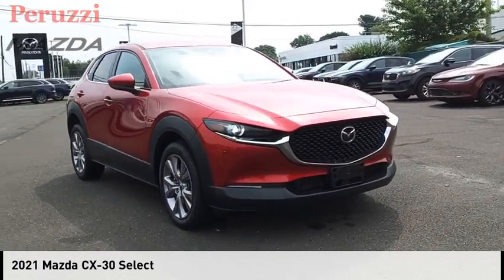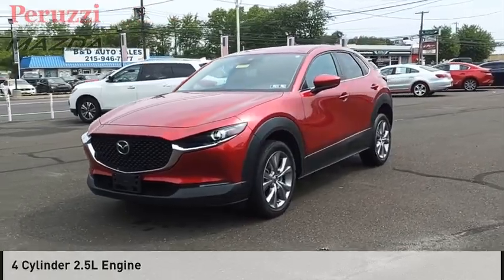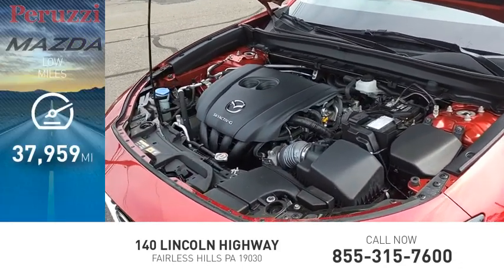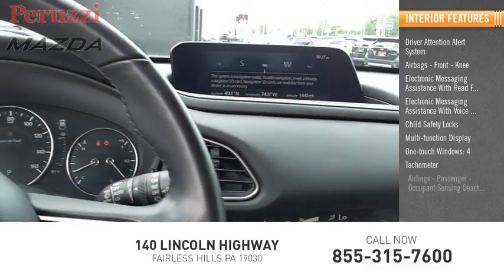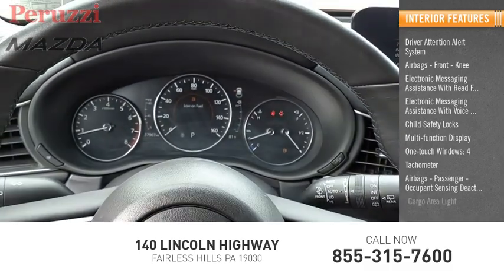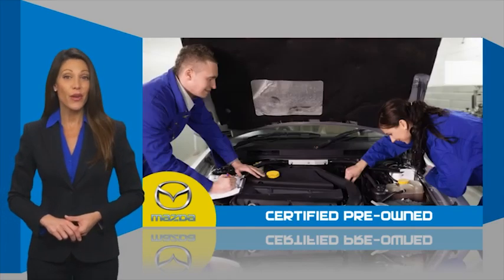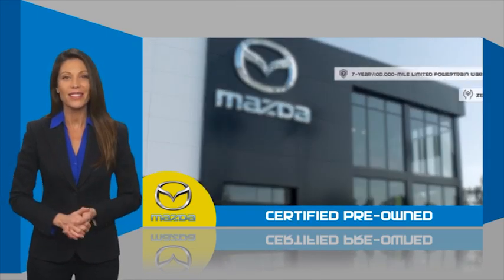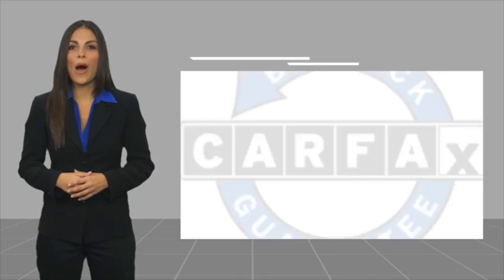2021 Mazda CX-30 Fairless Hills PA 237400AZ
2021 Mazda CX-30 Select

Peruzzi Mazda
140 Lincoln Highway

7yr 100,000mi Warranty - One Owner Vehicle, Clean Carfax, No Accidents. A Master Certified Technician performed a 160pt vehicle inspection. A copy of all service work is available upon request. Low interest rates available through one of our 30+ lenders. One Year of complimentary Oil Changes included on every Peruzzi vehicle purchase! To receive the advertised sale price you must finance through Peruzzi Automotive Group. The advertised sale price includes all dealer discounts as well as a $500 rebate.We make car buying easy, simple and stress free! Call Peruzzi today to schedule a no hassle test drive! Check us out online and see our full inventory of over 600 Pre-Owned Vehicles!Largest Certified Pre-Owned Inventory in the Tri-State Area! Mazda Certified Pre-Owned Details. 160pt Vehicle Inspection. 7yr, 100,000mi powertrain warranty. 12mo, 12,000mi limited bumper to bumper warranty. $0 warranty deductible. Autocheck Vehicle History Report with 3 Year Buyback Protection. Roadside Assistance